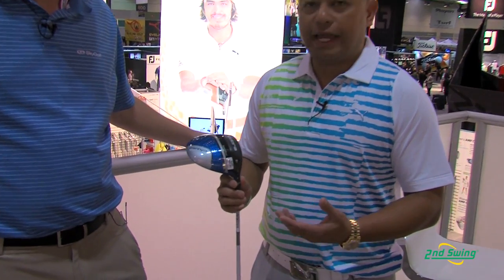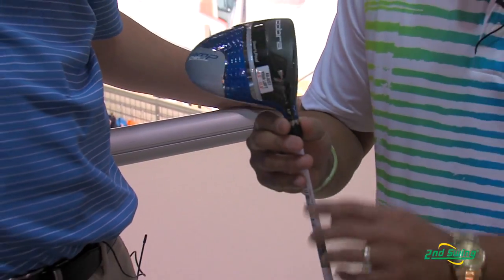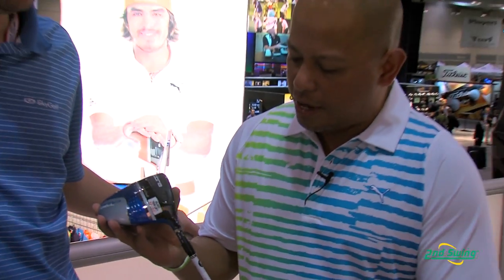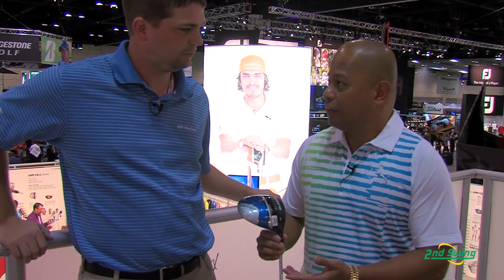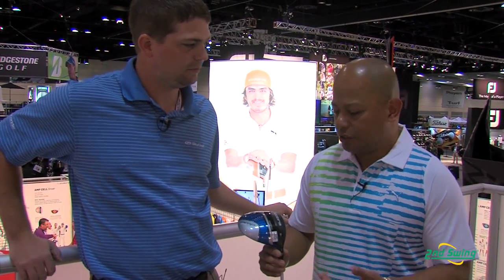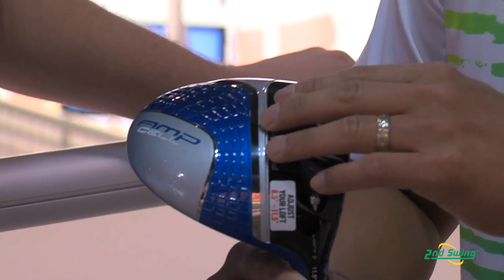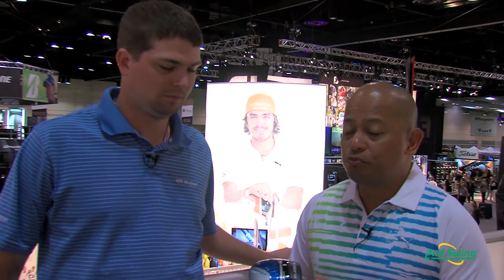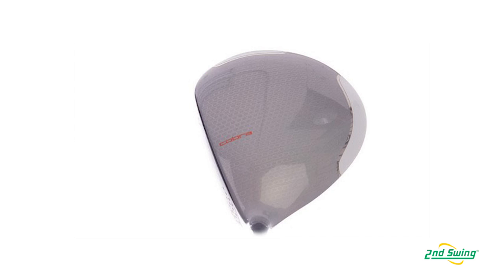COBRA AMP CELL Driver Review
2nd Swing Golf club expert Brett Green reviews 2013 COBRA AMP CELL Driver, which comes in several colors, with COBRA Golf's Jose Miraflor.